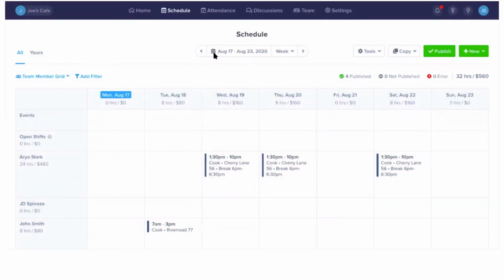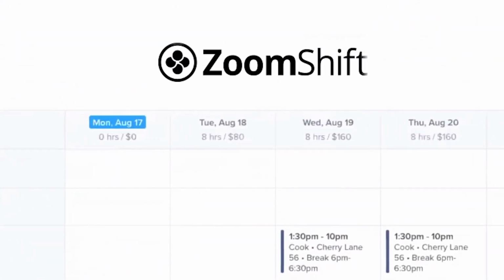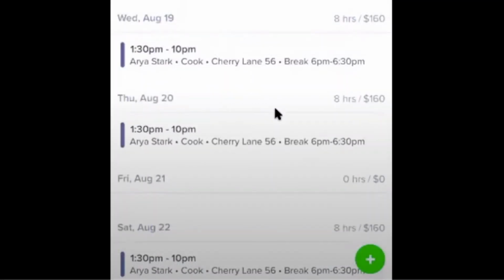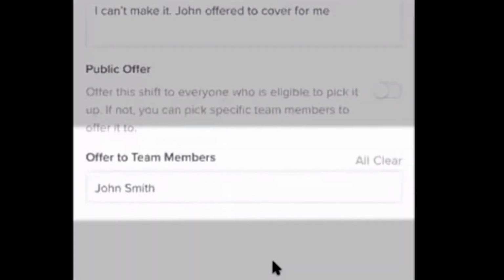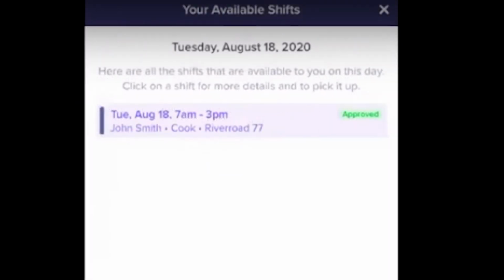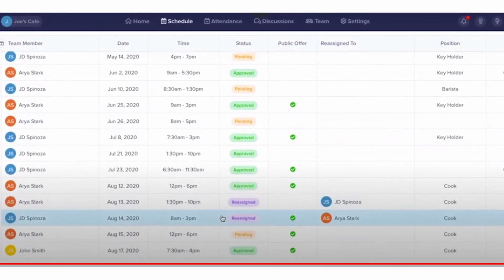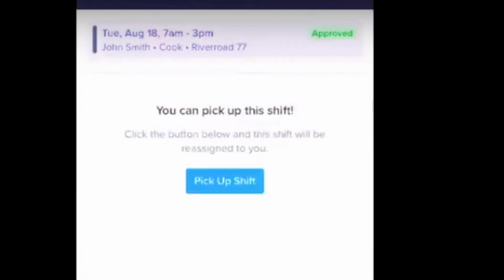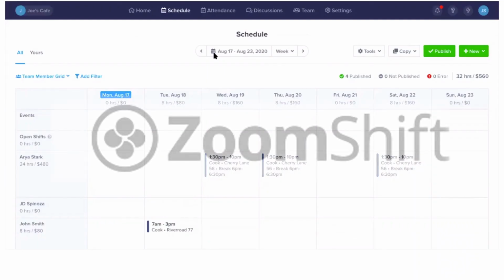How to use ZoomShift's Shift Swap Feature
If you’re a manager, then you probably know firsthand how frustrating and time consuming filling a shift can be. That’s where ZoomShift comes in. With ZoomShift, you can allow employees to take more control over their work schedules and shift swaps so managers can take a step back and focus on more strategic issues.